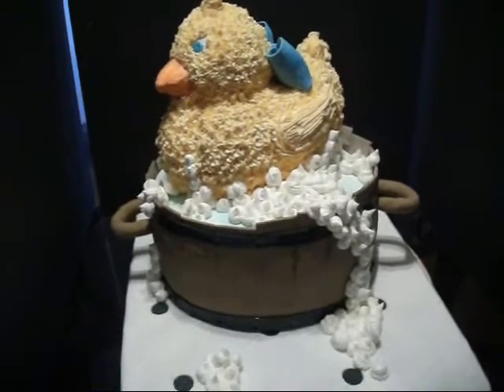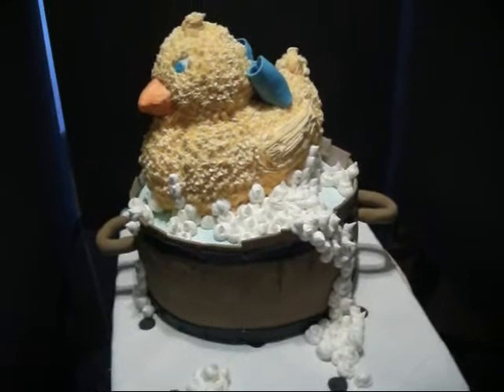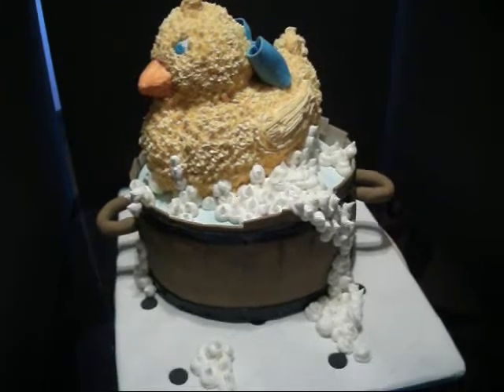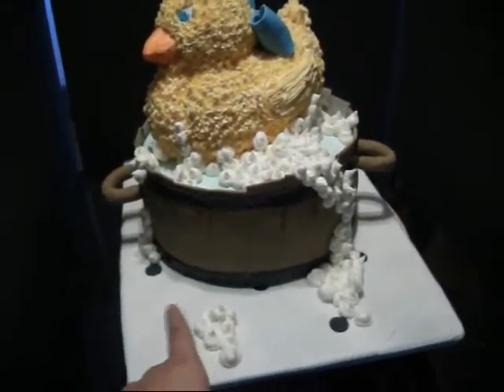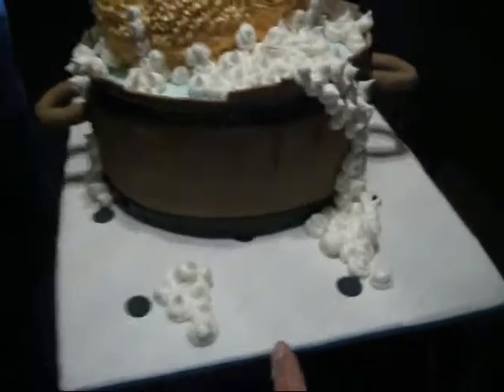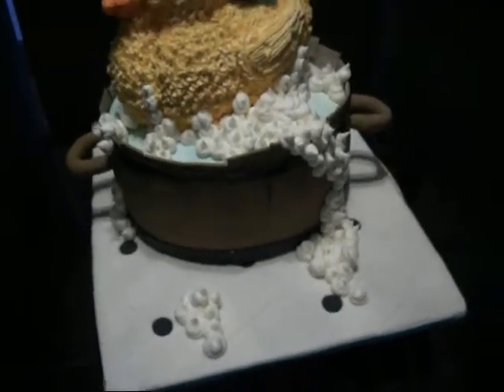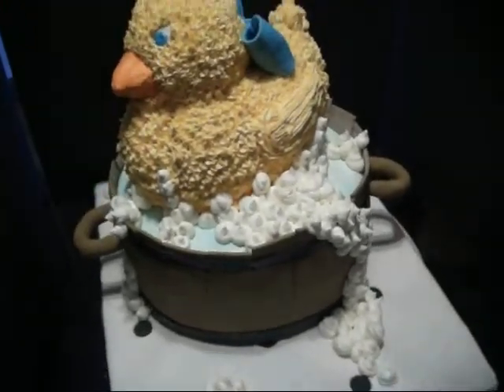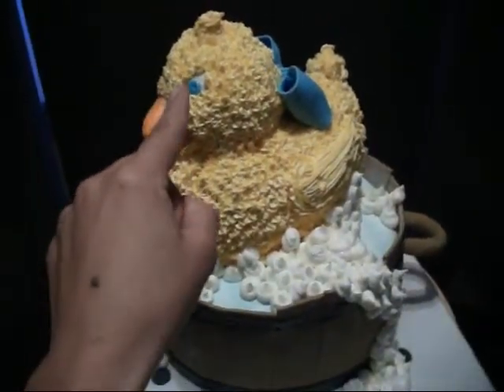Baby shower 3d Cake/Rubber ducky cake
3d rubber ducky cake for a baby shower for a little baby boy! I had lots of fun making this and this is a better version of the first time I made this cake. This one has a bit more details. I hope you guys enjoy!